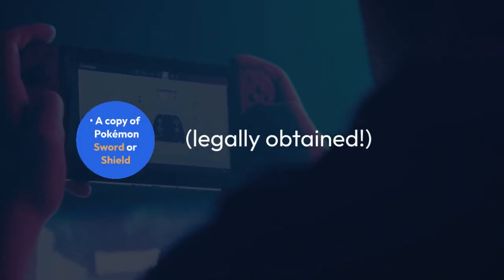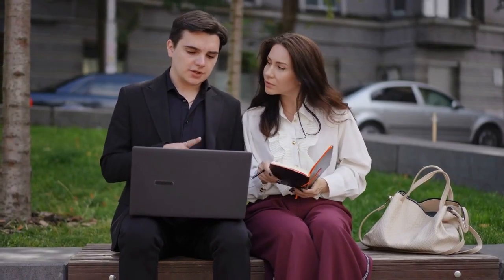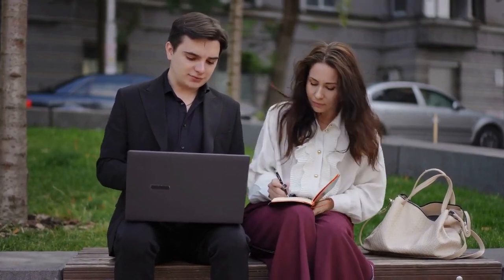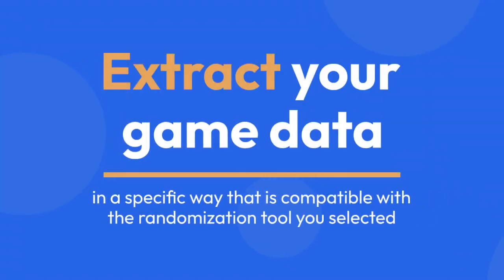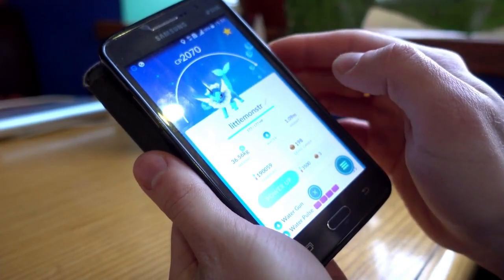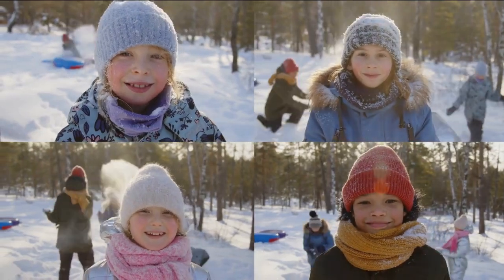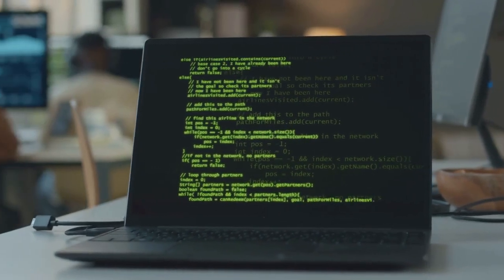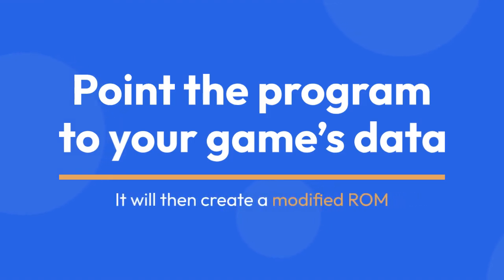How to Randomize Pokémon Sword and Shield on Ryujinx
In this video, we will show you how to randomize Pokémon Sword and Shield on Ryujinx, a popular Nintendo Switch emulator. Randomizing your game can add a new level of excitement and challenge to your Pokémon adventure. Follow our step-by-step guide to learn how to easily randomize your game and experience a whole new world of Pokémon!